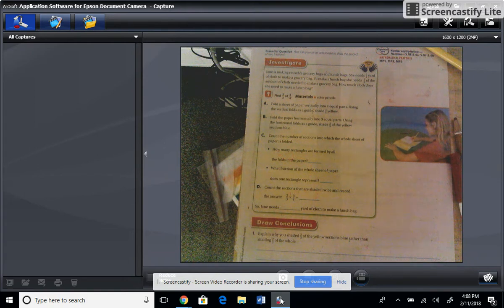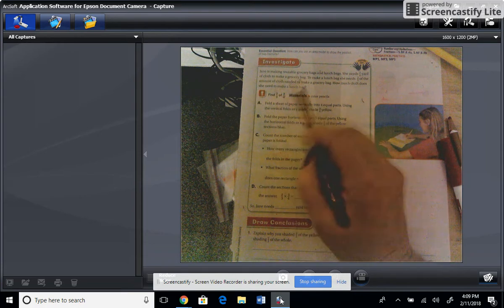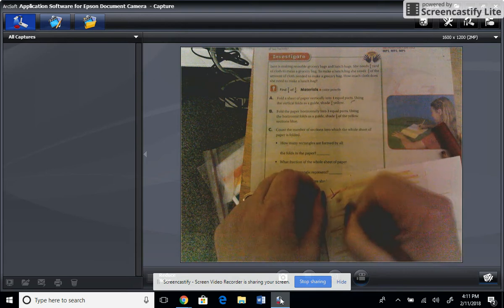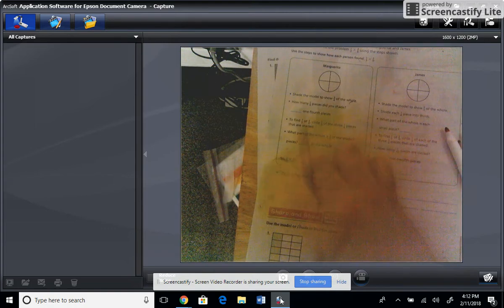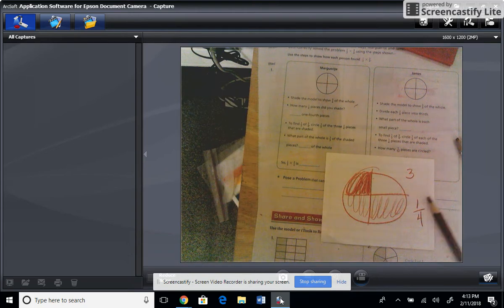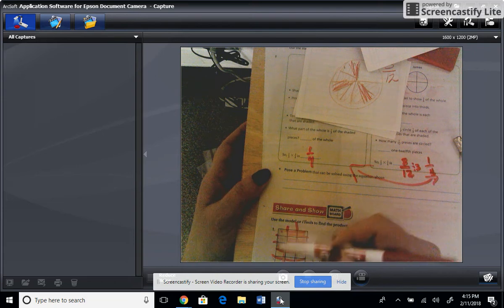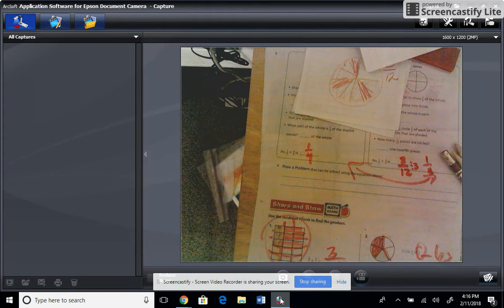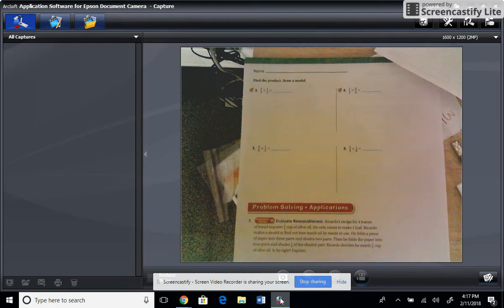Unit 7 4